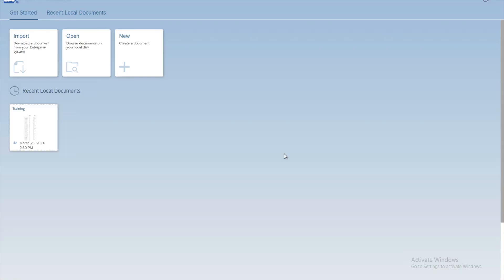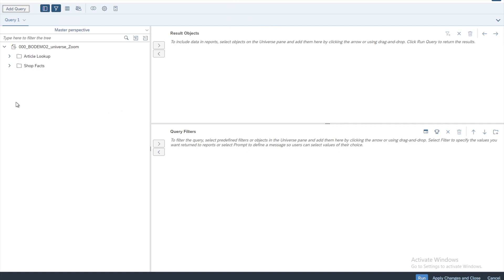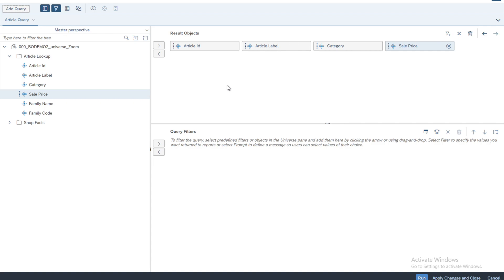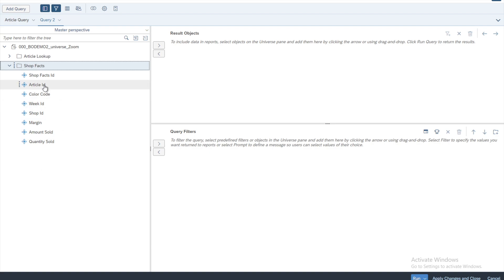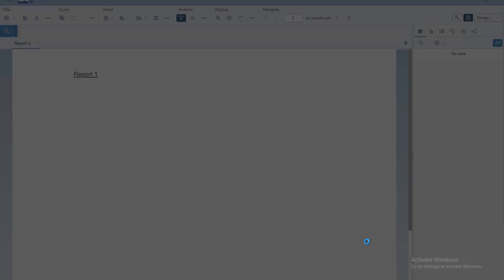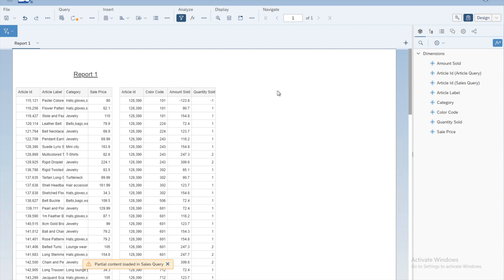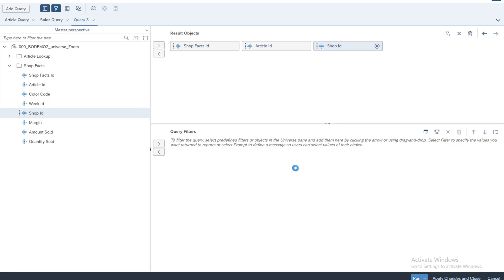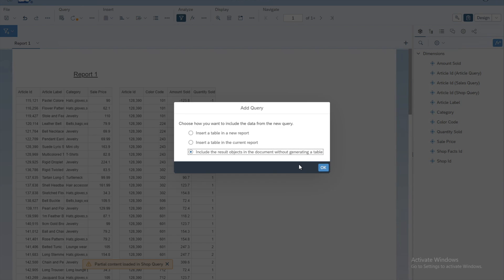5: Create Reports Using Multiple Queries in SAP Business Objects Web Intelligence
Learn how to create reports using multiple queries in SAP Web Intelligence.
Take my online project management course at Udemy.